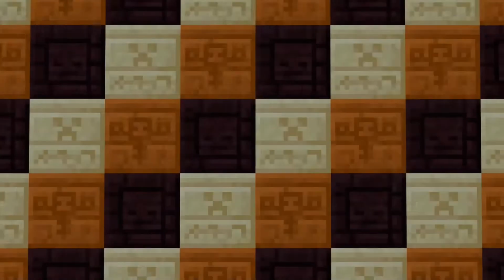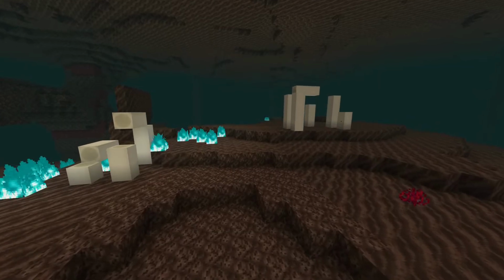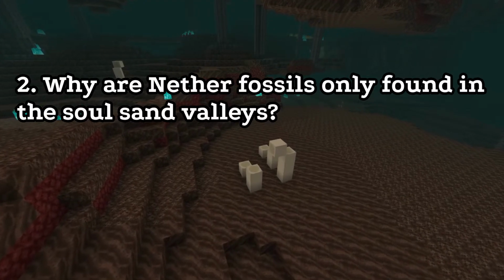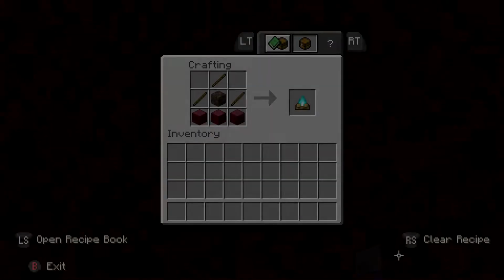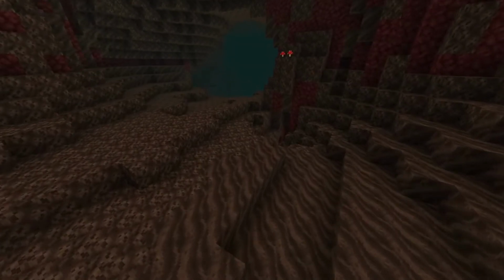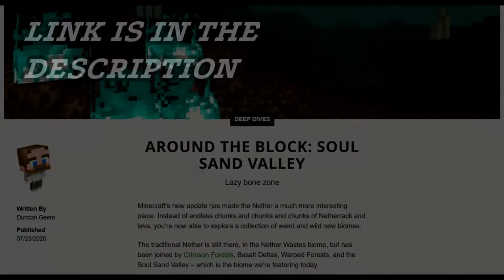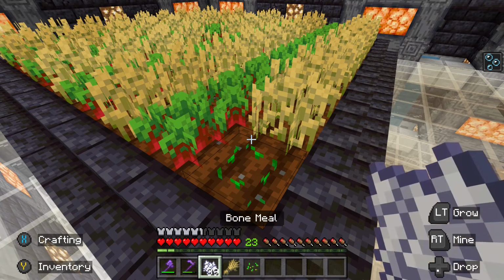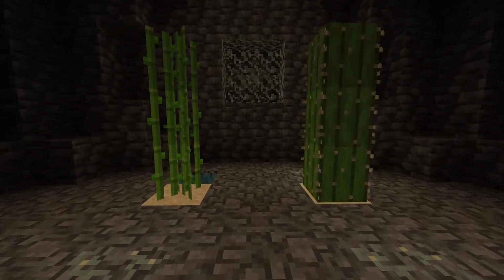What Were the Nether Fossils?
While most theories say the fossils in the Nether's soul sand valleys came from ancient monsters, I argue that there is another explanation.

If you would like to view the other videos in this series that provide some context for how I arrived at these conclusions, you can watch this playlist

I somehow missed that in soul campfires, the soul sand replaces charcoal/coal until I looked at the crafting recipe while recording video clips and pictures. I believe my point about plant matter still stands, though I may need to take a closer look at soul sand and soil in a future video - maybe after the video I have planned for sculk?

Here is a link to the article about soul sand from which I used a screenshot

And here is a link to the article about the soul sand valley, from which I used a screenshot:

Background music used in video:
Haunted Forest by TrackTribe
Ether by Silent Partner

0:00 Differences Between Overworld and Nether Fossils
0:54 Why Only Ribs and Ribcages?
2:00 Why the Soul Sand Valleys?
3:15 Did the Ancient Nether Have Plants?
5:56 Nether Bacteria?
7:28 Herbivore or Predator?
9:28 Sculk Video Coming Soon (Hopefully)